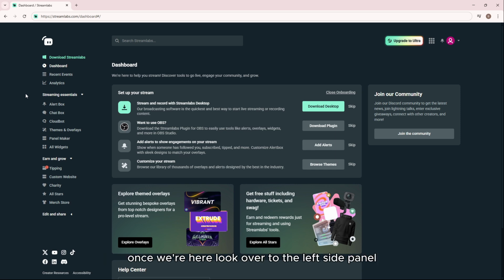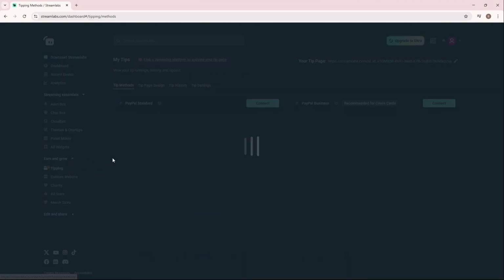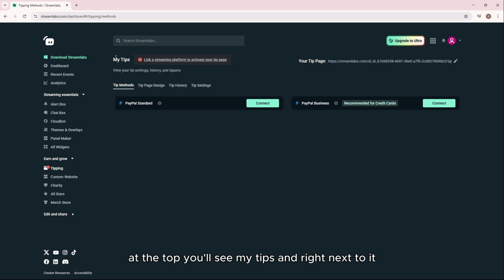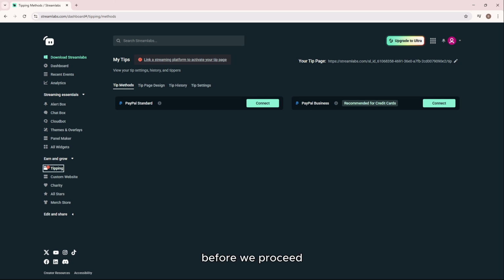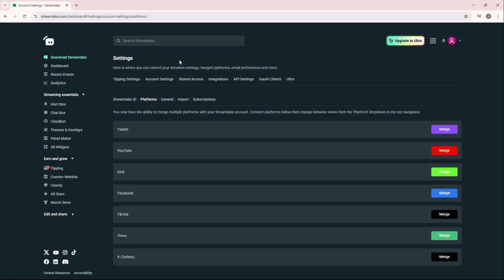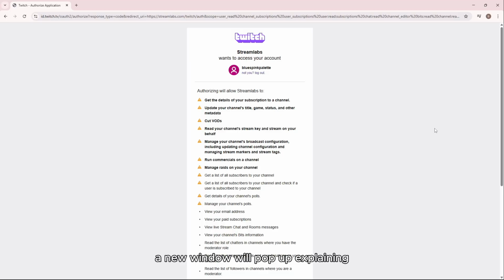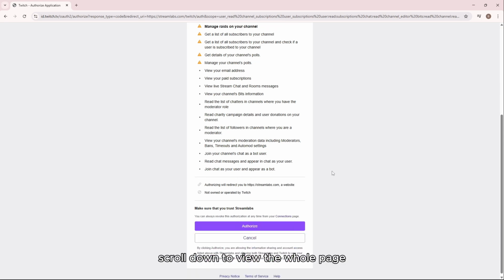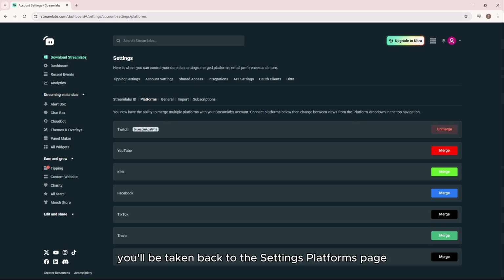How to Connect Streamlabs to Twitch [Activate Your Donation Page]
Learn how to connect Twitch to Streamlabs and activate your donation page so viewers can tip you in real time. This quick tutorial also covers setting up alerts and customizing your Streamlabs tip settings for seamless streaming.